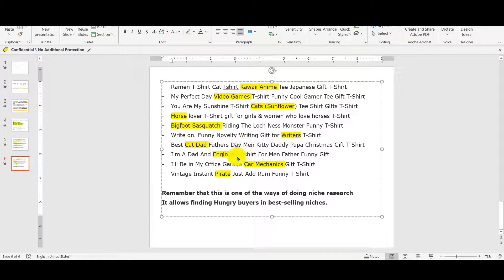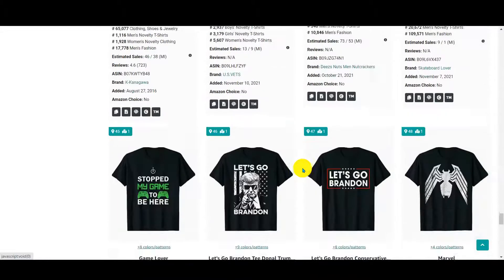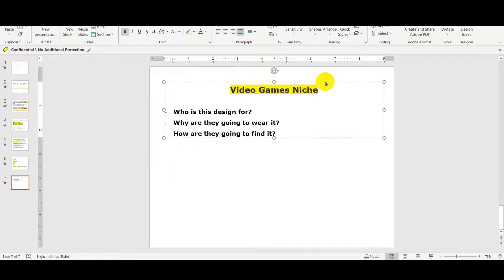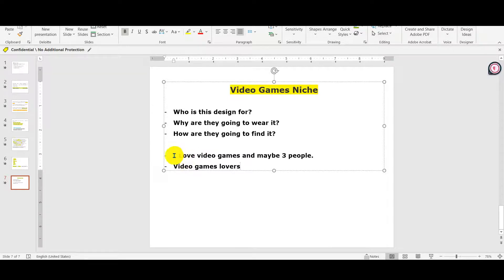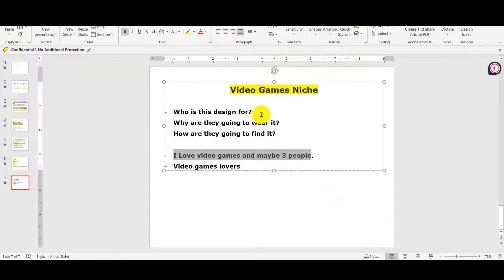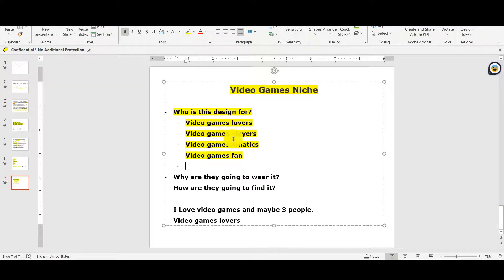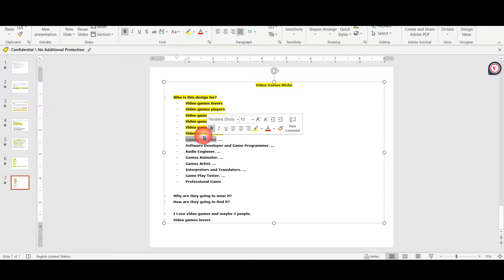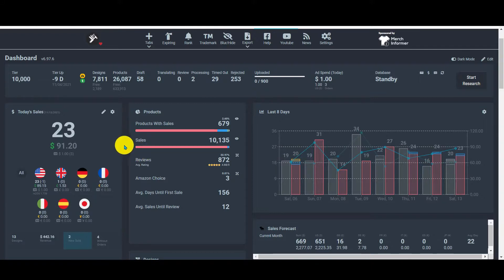Merch by Amazon Niche Part 2| Amazon Merch Tutorial 2021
Amazon Merch Niche Research Tutorial Part 2

I am not a financial advisor and anything that I say on this YouTube channel should not be seen as financial advice.
I am only sharing my biased opinion based off of speculation and my personal experience.
You should always understand that with investing there is always risk. You should always do your own research before making any investment.
The content in these videos shall not be construed as tax, legal, insurance, construction, engineering, health & safety, electrical, financial advice, or other & may be outdated or inaccurate; it is your responsibility to verify all information.

IF websites, stocks or companies are mentioned, Olivier and Alima MAY have an ownership interest in them --

DO NOT make buying or selling decisions based on Olivier and Alima videos.

 If you need advice, please contact a qualified CPA, attorney, insurance agent, contractor/electrician/engineer/etc., financial advisor, or the appropriate professional for the subject you would like help with.

make money
merch informer
print on demand 2021
amazon seller
how to start selling on amazon
amazon merch tutorial
merch by amazon upload design
rj martinez
merch by amazon 2020
how to make money through selling shirts
how to make money on merch by amazon
amazon print on demand
print on demand tutorial
print on demand business
how to sell on amazon
merch by amazon upload
amazon merch print on demand
merch by amazon tips and tricks
merch by amazon guide
how to sell on merch by amazon
sell shirts on merch by amazon
merch by amazon review
merch by amazon keywords
how to make money with amazo

how to start a print on demand t shirt business
seller amazon
amazon sell
how to sell stuff on amazon
what to sell on amazon
how to sell things on amazon
how to sell on amazon merch
amazon merch earnings
amazon earnings
print on demand money
print on demand income
print on demand success
amazon merch income
amazon merch strategy
amazon strategy
how to use amazon merch
amazon merch seller
amazon 2021
how to upload designs to amazon merch
merch by amazon format
merch by amazon upload a valid png
merch by amazon gimp template
amazon merch upload process
amazon merch product description
the secret world of online millionaires
merch by amazon tier 10
merch by amazon strategy
merch by amazon pricing strategy
tier 10
merch by amazon tier up
optimize merch by amazon
merch by amazon product description
merch by amazon product details
merch by amazon listing tips
merch by amazon step by step
merch by amazon setup
merch by amazon listing guide
merch by amazon bullet points
amazon keyword research
amazon keywords
how to do amazon keyword research
how to do amazon keywords
amazon keyword examples
amazon keyword optimisation
amazon keyword optimization
amazon keyword research tool
amazon keyword tool
amazon keywords india
best amazon keyword
amazon merch vs printful
merch by amazon vs seller central
ryan hogue niches